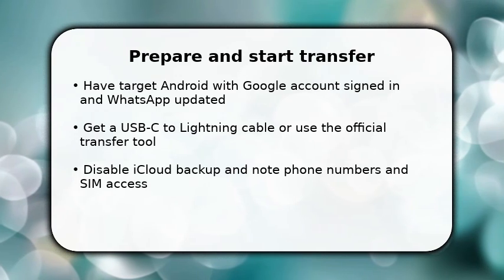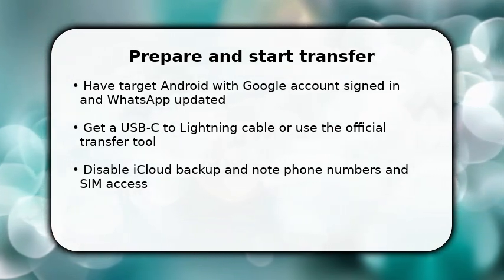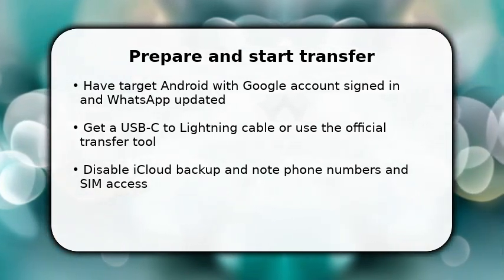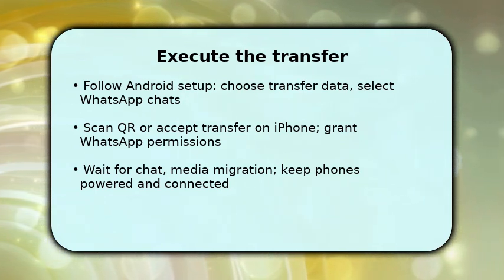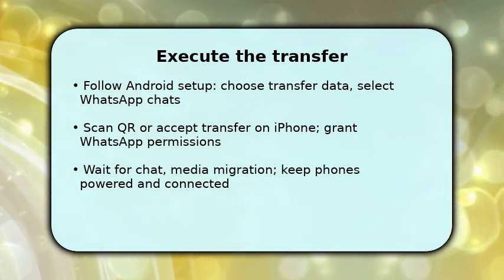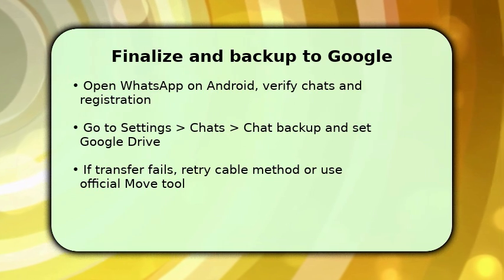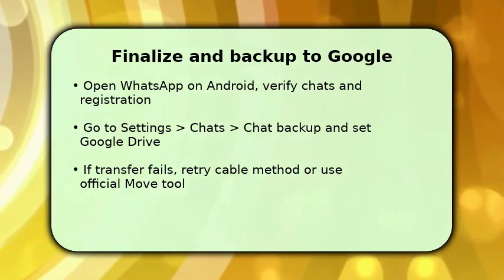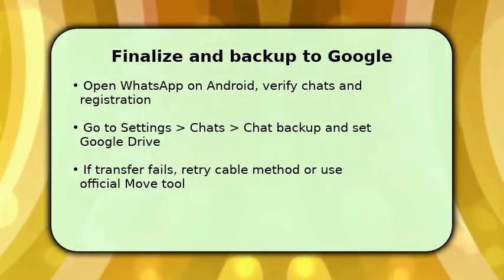How to Change Whatsapp Backup from Icloud to Google (easy Method)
Learn the straightforward steps to switch your WhatsApp backup from iCloud to Google Drive with this easy guide. We'll walk you through backing up and restoring messages, photos, videos, and more.